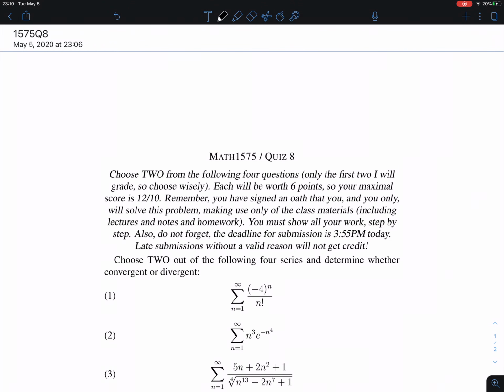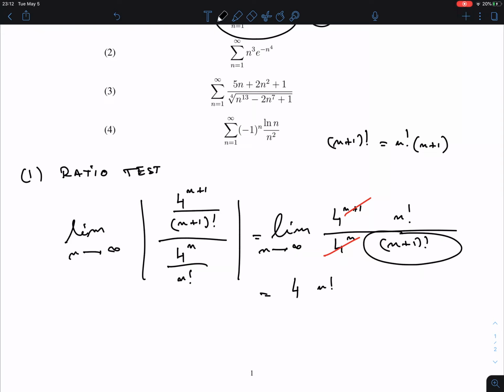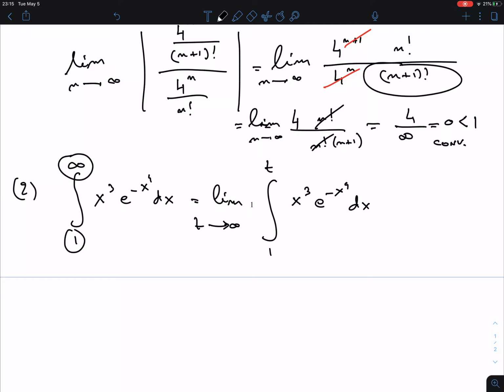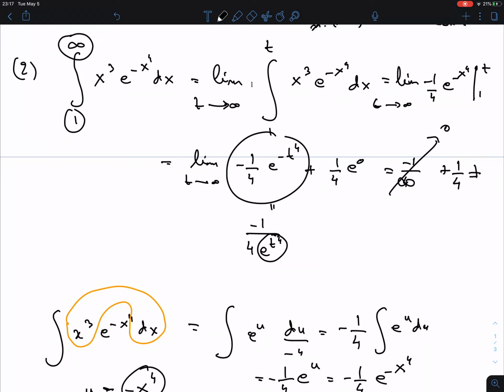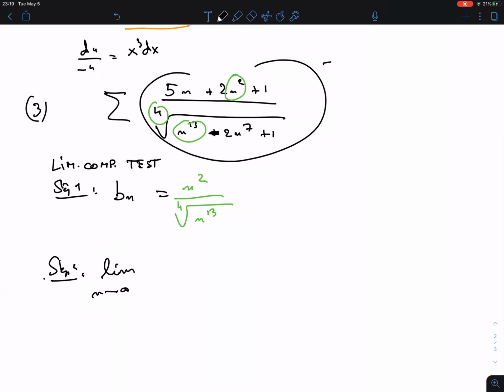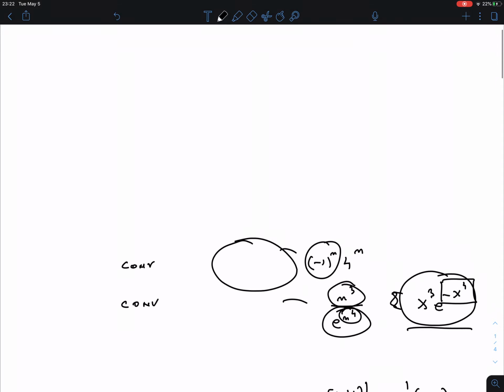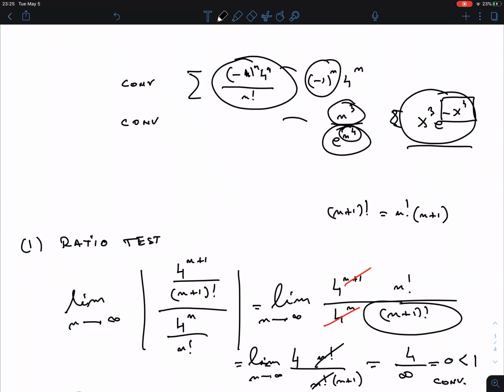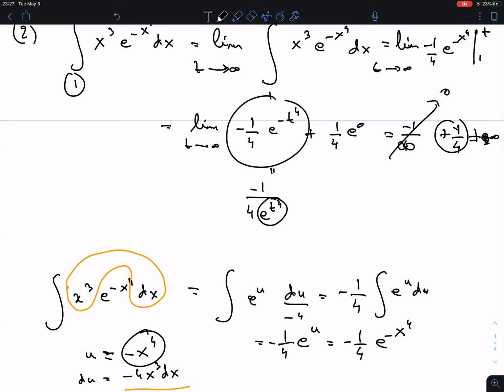1575Q8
Solutions for Quiz 8 on Series. In the solution of (2), I plugged in the endpoint x=0 instead of x=1, which would have given 1/4e as an answer (it makes no difference, as it never matters what the start of the sequence is, only what happens at the tail)